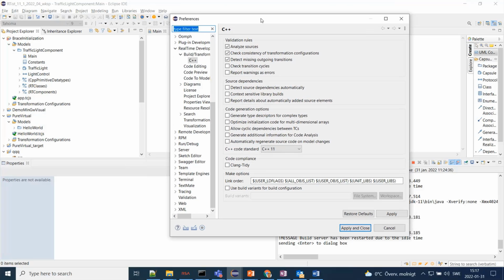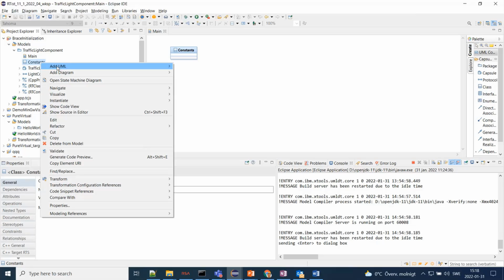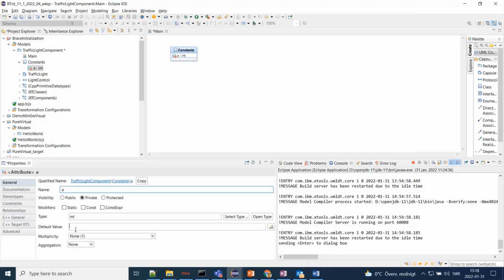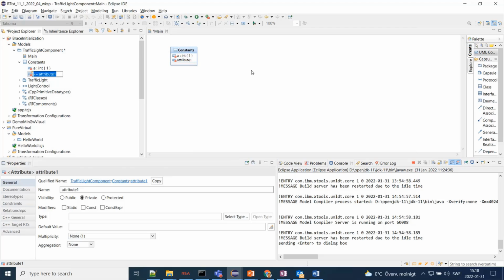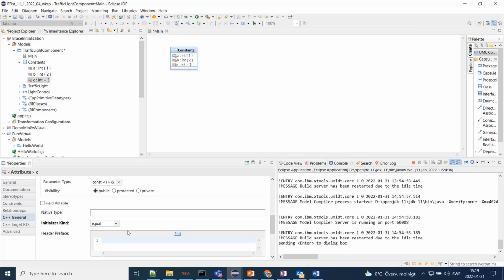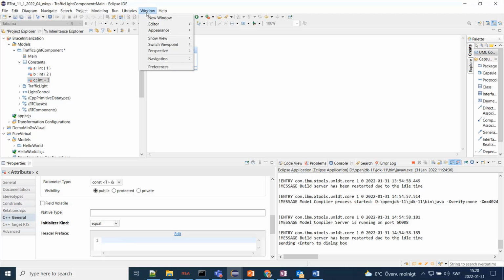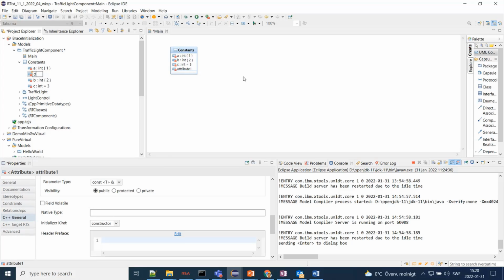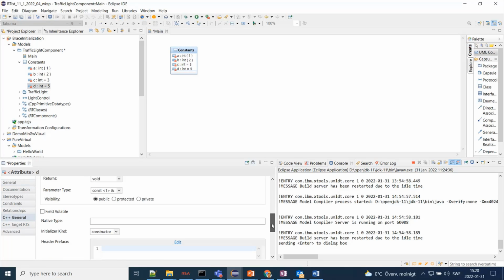HCL RTist - Sprint Demo 2022.04 - 4. Brace Initialization as New Default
Newly created attributes with default value now use brace initialization